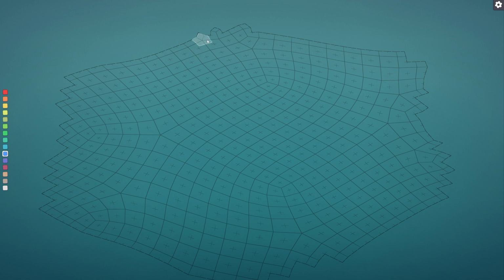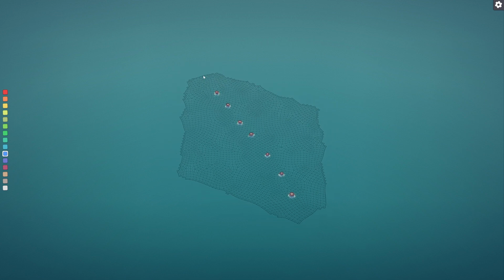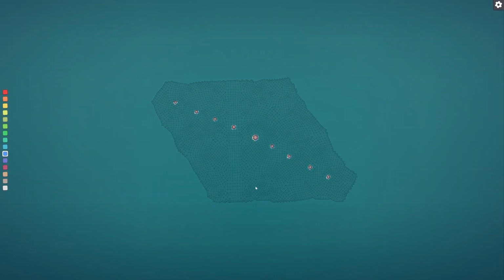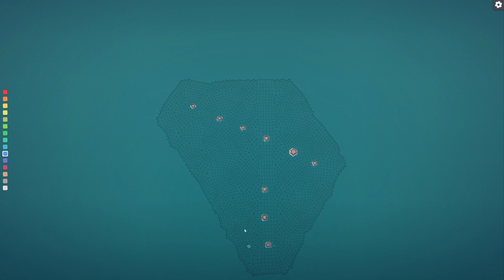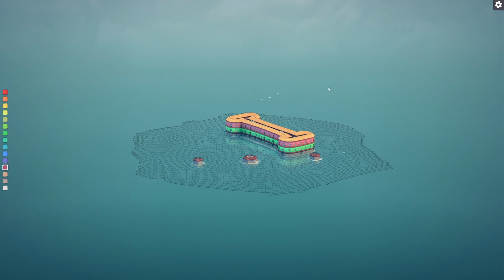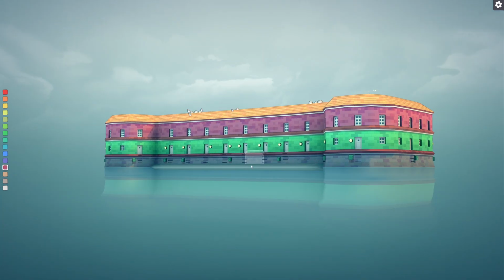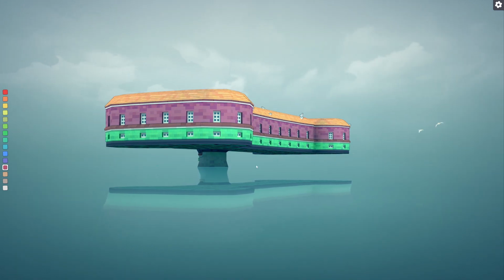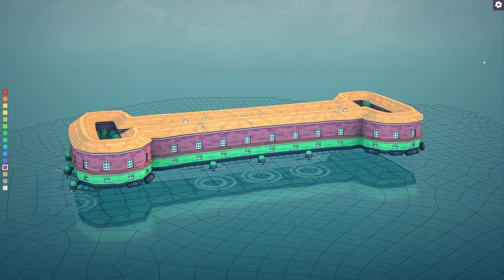Townscaper - Connected Ovals Floating Propeller Building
Someone commented on the earlier Townscaper video I made about how to create floating propeller driven buildings and that they need more space to create one.

In this video I show how to use one of the small ovals on the grid and connect it to another to make a more complex floating structure.  Finding the right place to build on the grid takes a little searching, but by slowly expanding it in a straight line vertically or horizontally seems to help. You  can only expand it so far in one direction before having to start deleting bricks on the opposite side.

Hope that this helps!